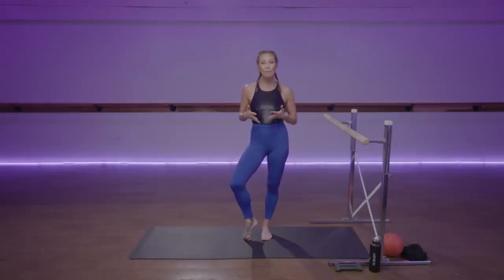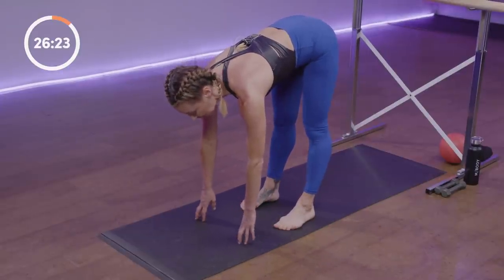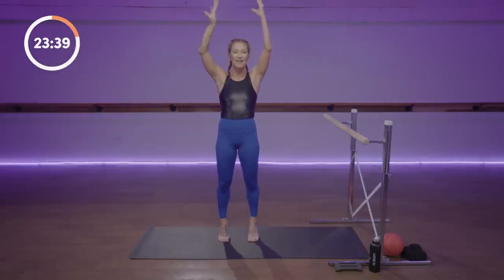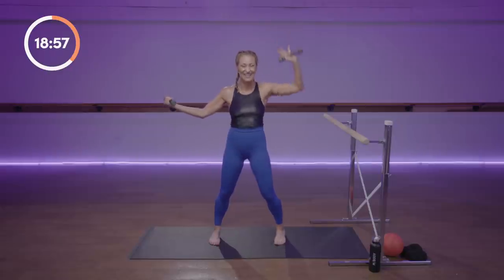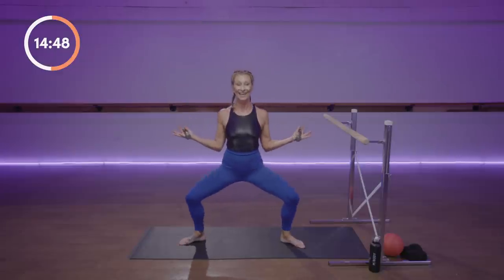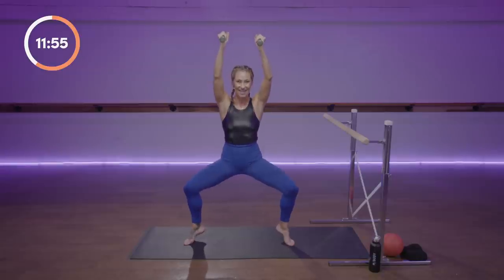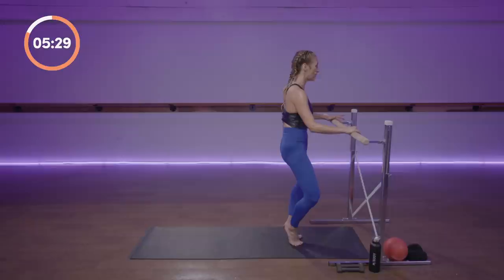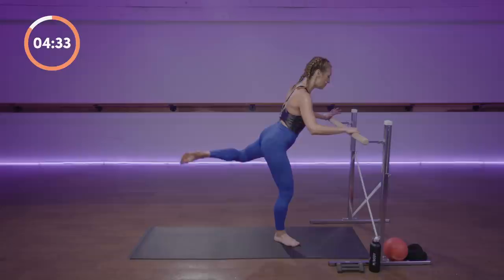30 Minute Full Body Barre Workout with Marnie Alton | Trainer of the Month Club | Well+Good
Marnie Alton of M/BODY leads us through a 30 minute full body barre workout. Grab a chair, a pillow, and light weights to get started!

November's Trainer of the Month Club is all about barre with Marnie Alton. Today, she's giving us a 30 minute class to do at home, with the equipment you have on hand. Join us for a great sweat sesh!